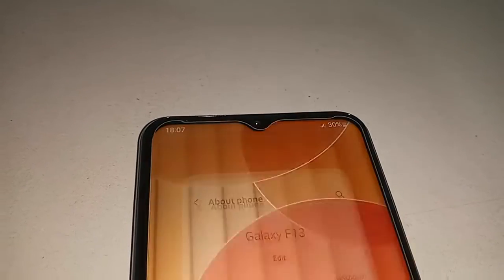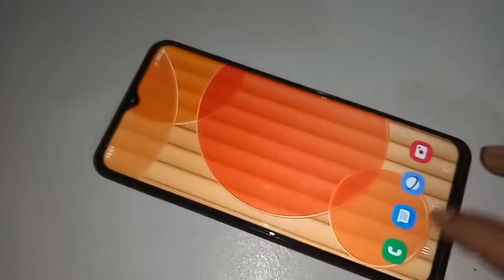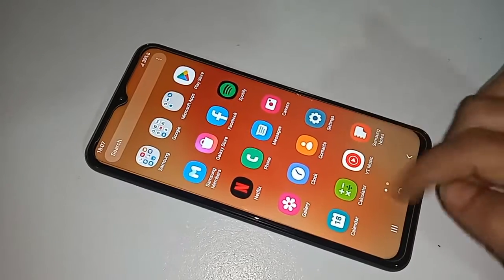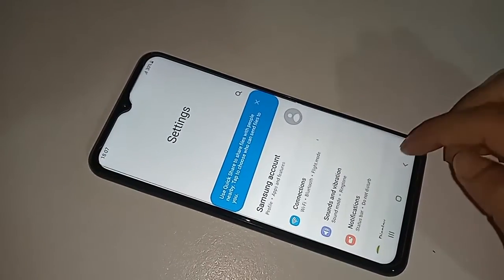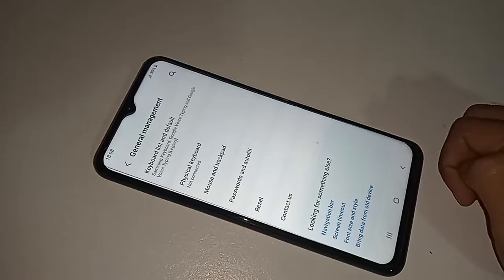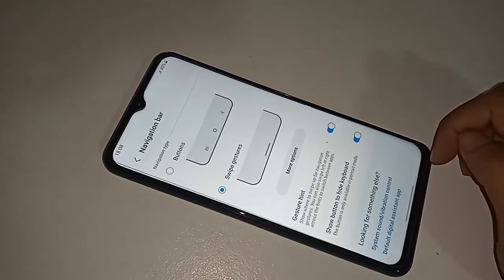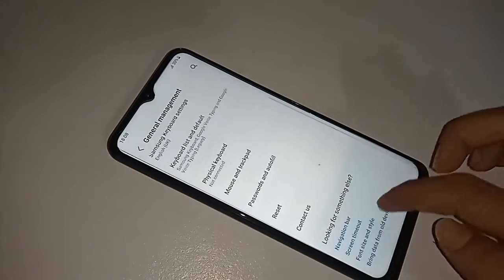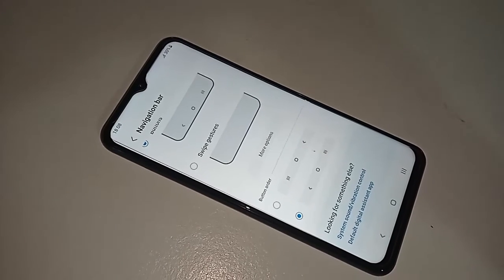Samsung galaxy F13 back button not show // Back button change setting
This phone model is samsung galaxy f13. now today i will show you how to change navigation bar in Samsung galaxy f13 phone. and i will also show you today how enable swipe gesture in Samsung galaxy F13 phone.